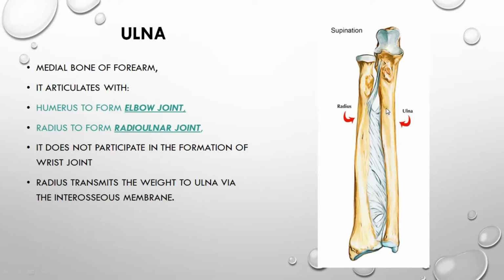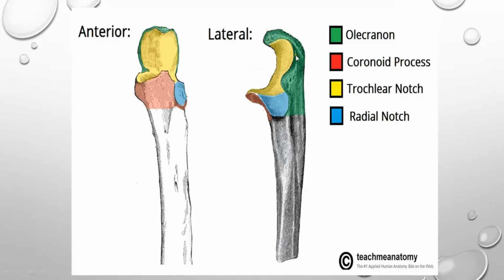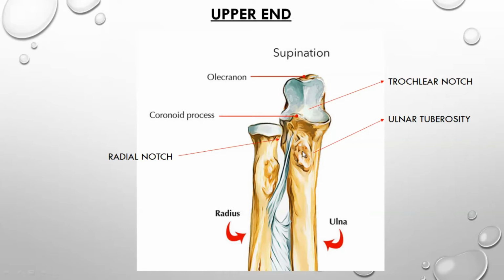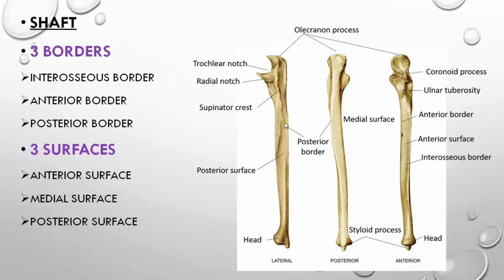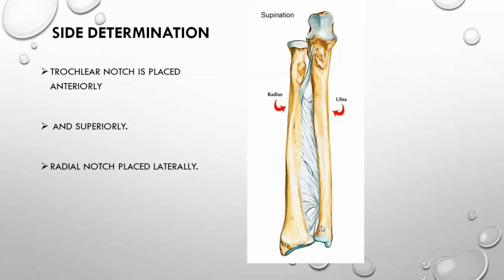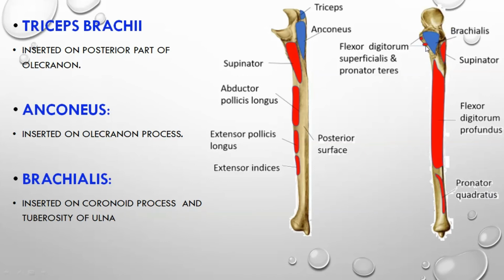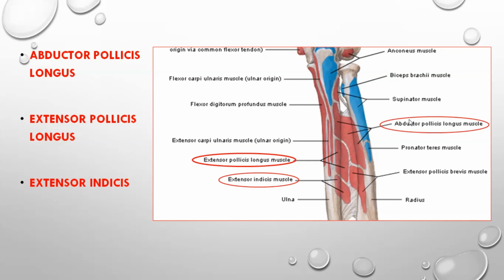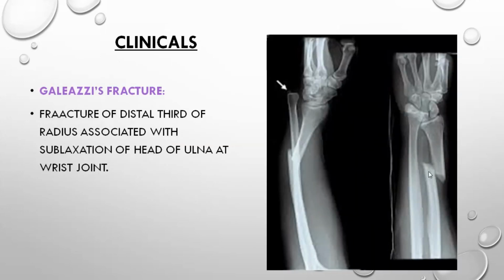Ulna Osteology And Muscle Attachment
Description:
The ulna is a long bone located on the medial side of the forearm, extending from the elbow to the wrist. It plays an important role in forearm stability and movement. Proximally, it features the olecranon process, coronoid process, and trochlear notch, which articulate with the humerus to form the elbow joint. The shaft of the ulna provides attachment sites for several muscles, including flexor digitorum profundus, pronator quadratus, supinator, and various extensor muscles. Distally, the head of the ulna articulates with the radius and contributes to wrist movements. Understanding ulna osteology and muscle attachments is essential for anatomy, orthopedics, and clinical practice, especially in fractures and functional biomechanics.